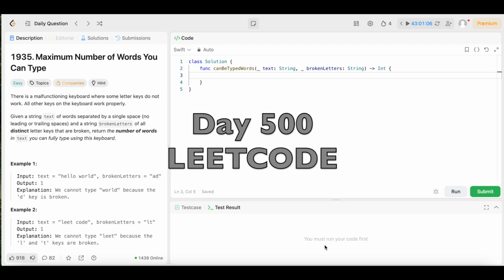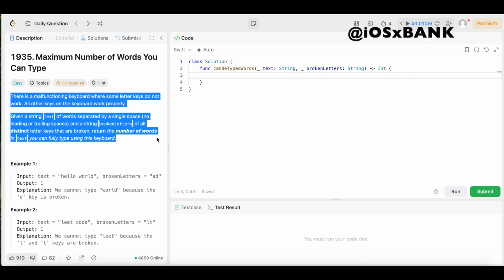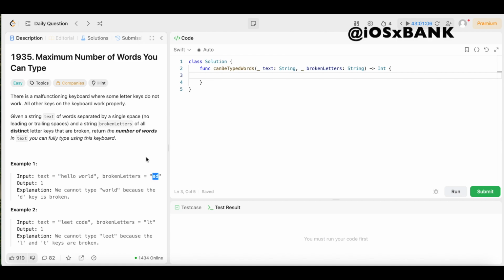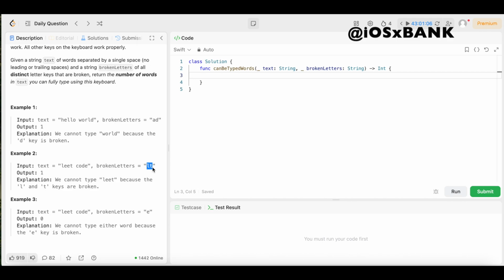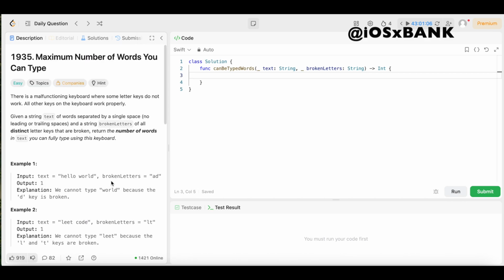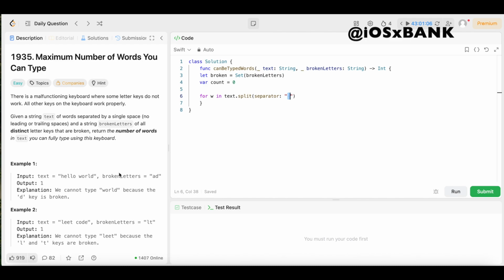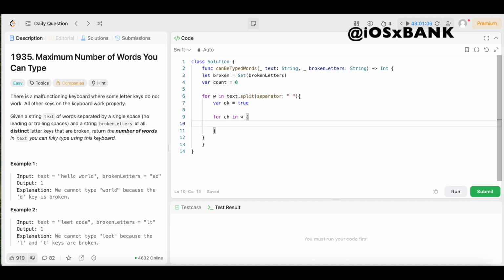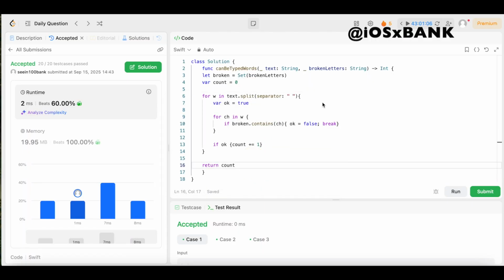Day 500: LeetCode Problem 1935. Maximum Number of Words You Can Type - Swift